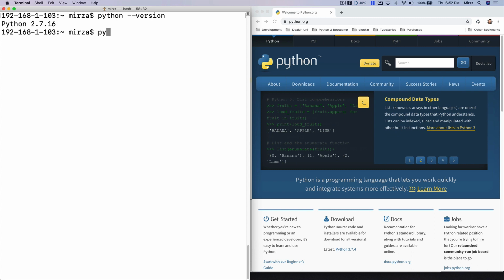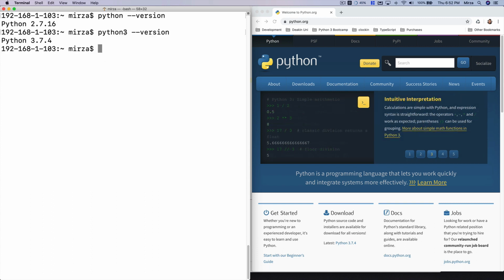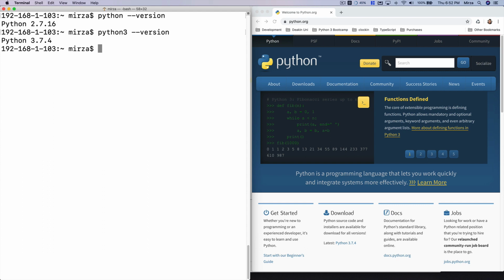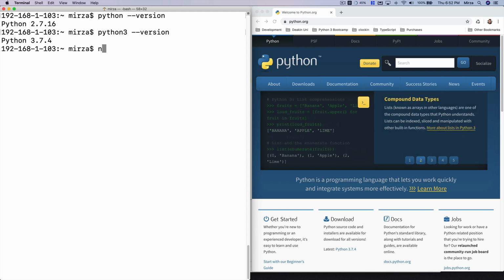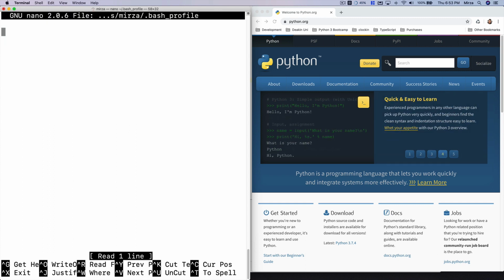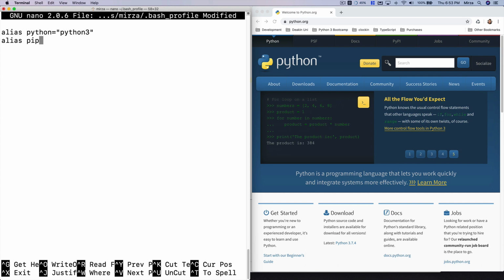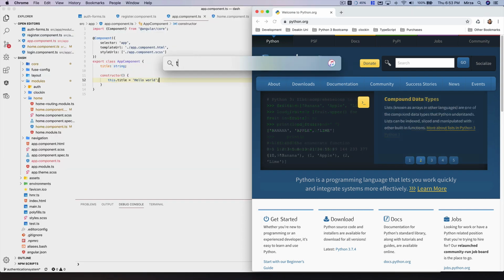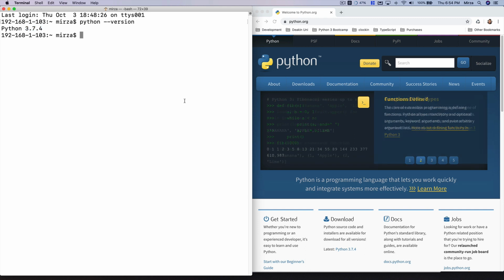How to create Python 3 Alias as Python Mac Terminal